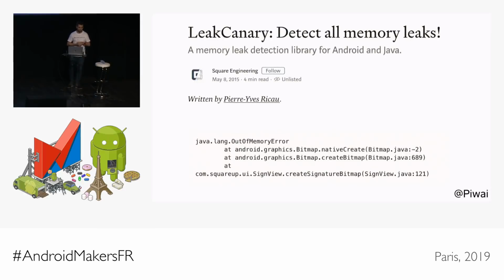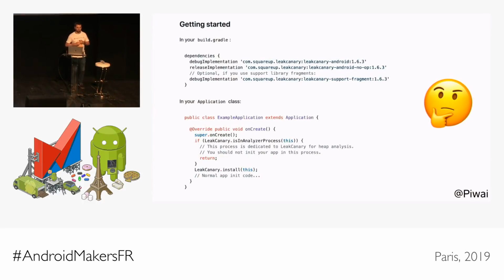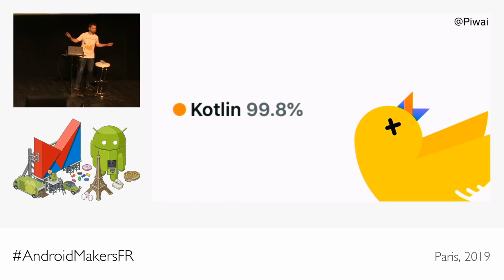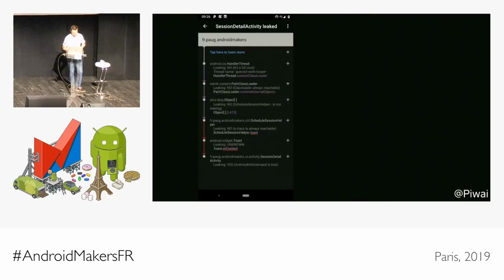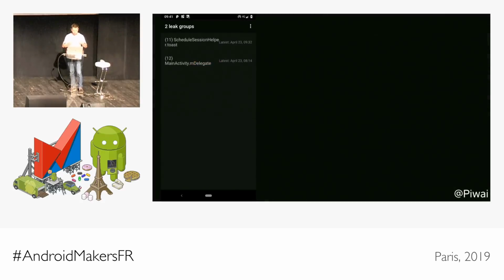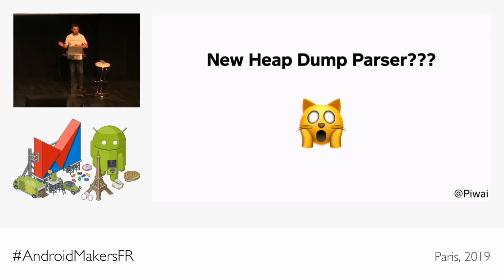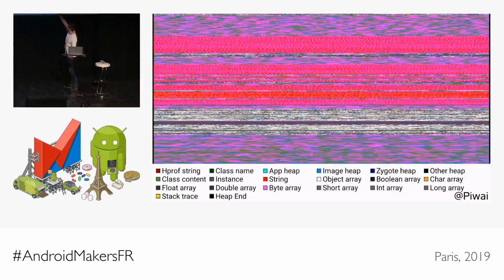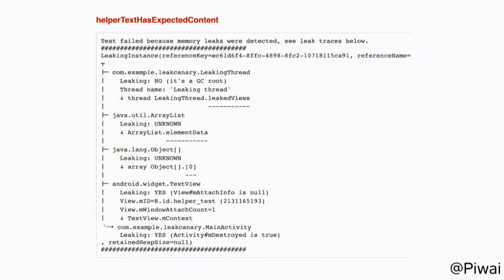LeakCanary 2: Leaner, Better, Faster, Kotliner! by Pierre-Yves Ricau, Square, Inc EN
This session was given at Paris Android Makers 2019 by Pierre-Yves Ricau, Square, Inc.

LeakCanary 2 Alpha 1 will be released right before this talk, come learn about hot new features, crazy improvements and gnarly implementation details!

LeakCanary 1 helped detect memory leaks but had several issues: constant freeze of the UI, OOM crashes while analyzing, results hard to analyze, a confusing API, and an ugly logo.

No more! Come learn about multiple leak detection, leak grouping, smarter analysis results, counting leaks in production, detecting leaks in UI tests... and much more!

Oh and LeakCanary 2 is 100% Kotlin, updated to Android X, and it even has a cute new logo!